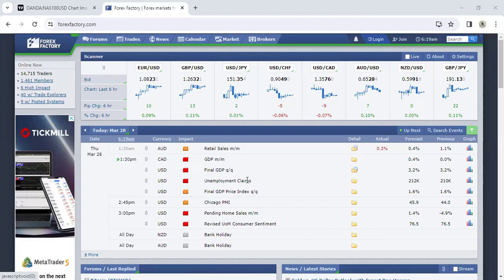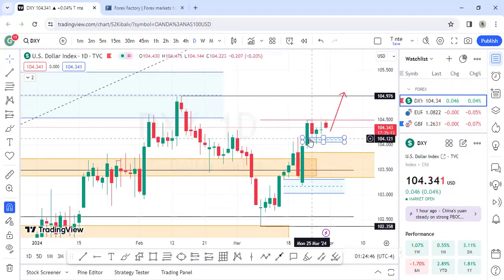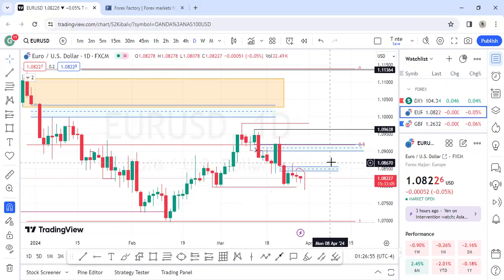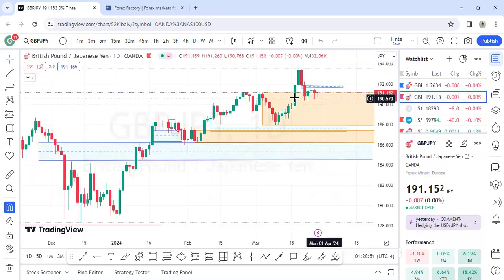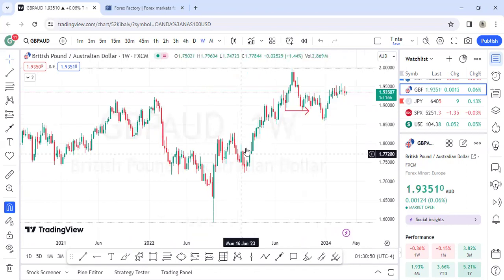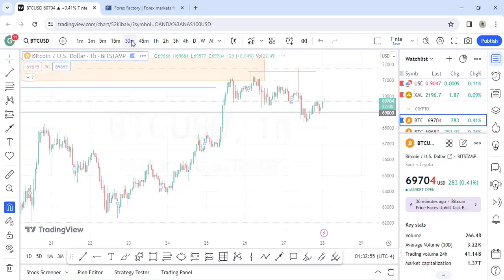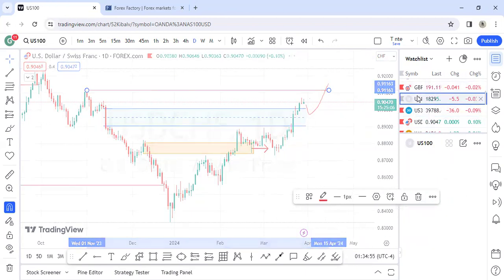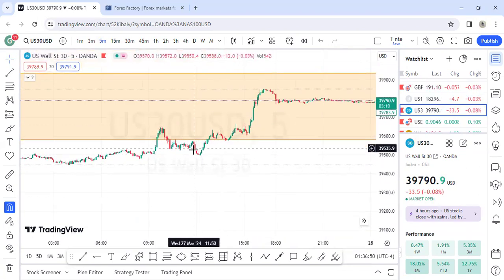FOREX COMMENTARY AND FORECAST- MARCH 28th, 2024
Trade setups for MARCH 2024
Seasonality analysis , EURUSD, BITCOIN, GBPUSD , Dollar index, Gold and so much more.